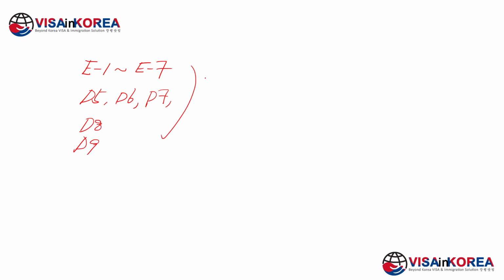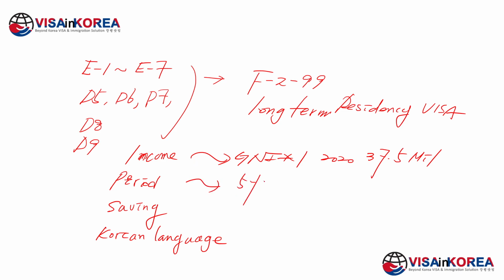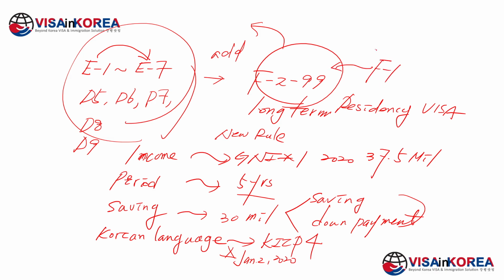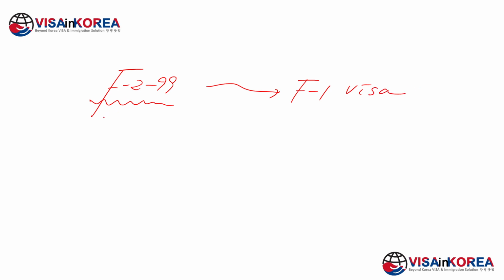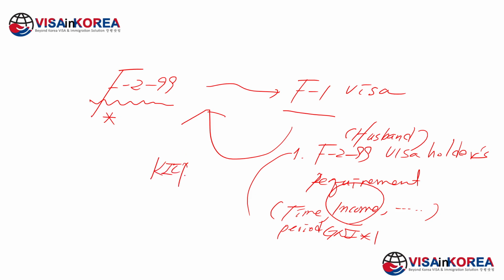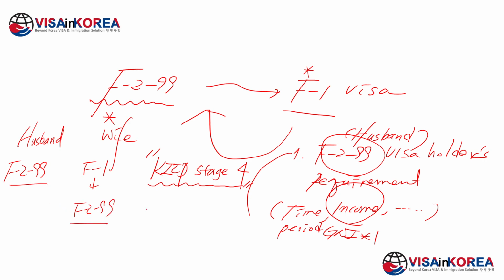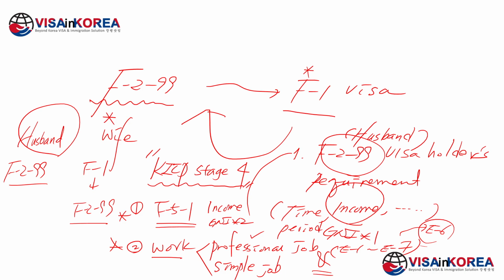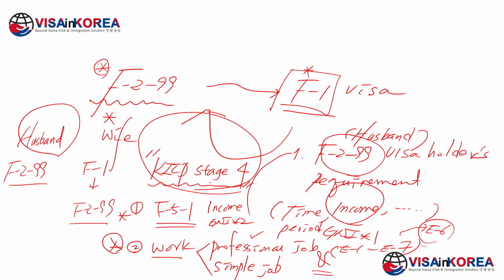How to get F 2 99 visa for a Spouse of F 2 99 visa holder??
Do you know that if you hold F-2-99 visa, your spouse may have a change to apply for F-2-99 visa as same as you?

If your spouse obtains F-2-99 visa, he/she may work almost all fields.

There is a most important requirement to convert your F-1 visa to F-2-99 visa.

Kindly review attached our lecture.